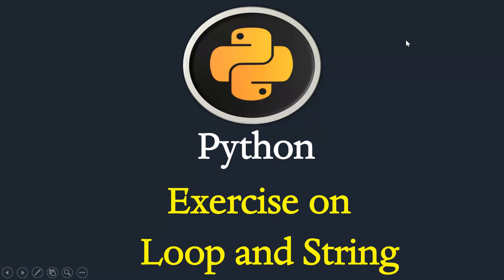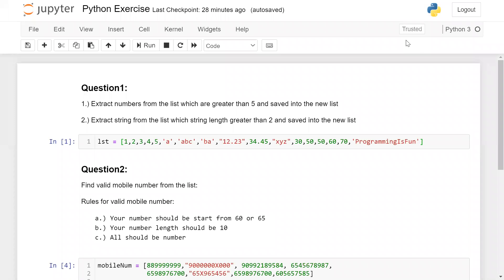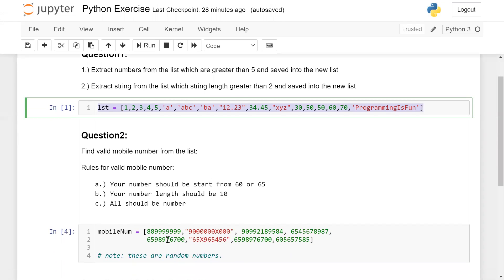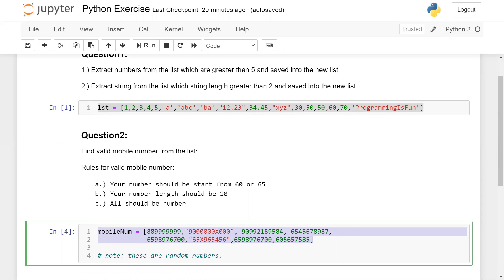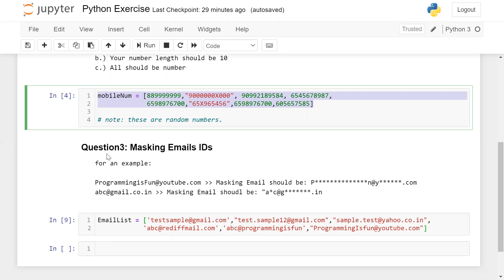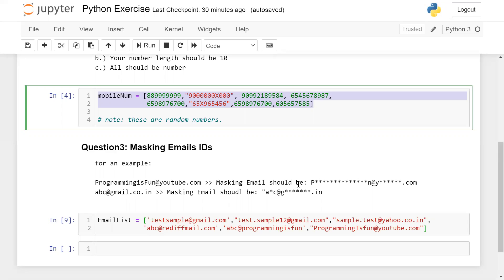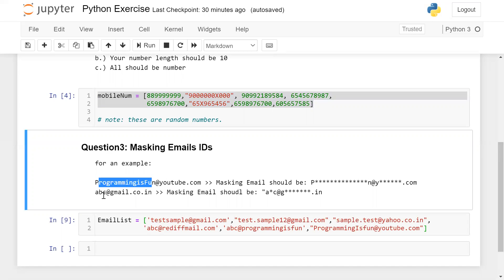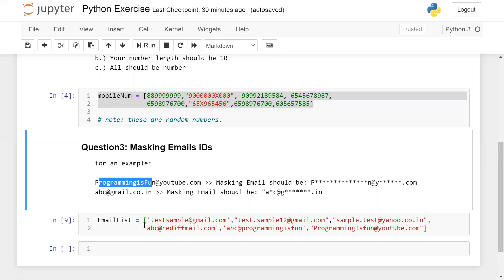Python Challenge-3 on String and Loop #20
From this video you should try to solve an exercise (Challenge) based on string and for loop. Please find all the question below and post your answers in the comment. Do not try to copy someone's answer. Solve this challenge based on your learning and understanding.

Question1:
a.) Extract numbers from the list which are greater than 5 and saved into the new list

b.) Extract string from the list which string length greater than 2 and saved into the new list
lst = [1,2,3,4,5,'a','abc','ba',"12.23",34.45,"xyz",30,50,50,60,70,'ProgrammingIsFun']

Question2:
Find valid mobile number from the list:

Rules for valid mobile number:

a.) Your number should be start from 60 or 65
b.) Your number length should be 10
c.) All should be number.

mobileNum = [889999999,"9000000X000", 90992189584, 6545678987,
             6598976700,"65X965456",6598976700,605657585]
# note: these are random numbers.
Question3: Masking Emails IDs
for an example: